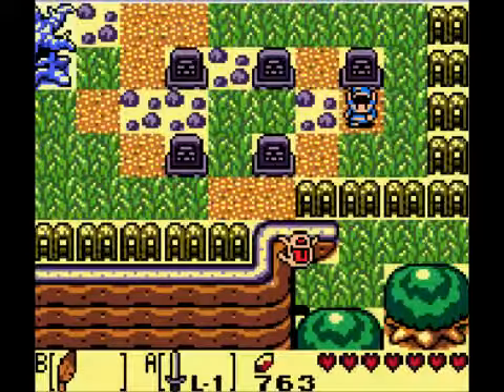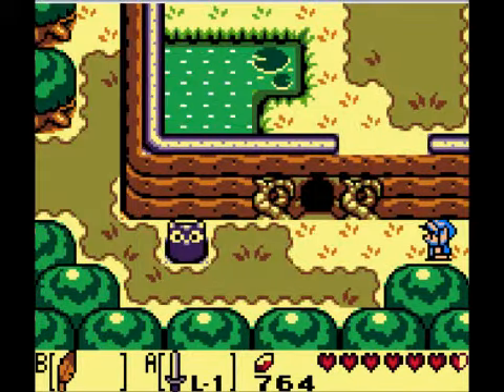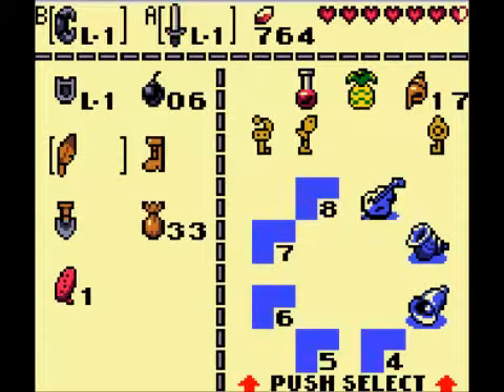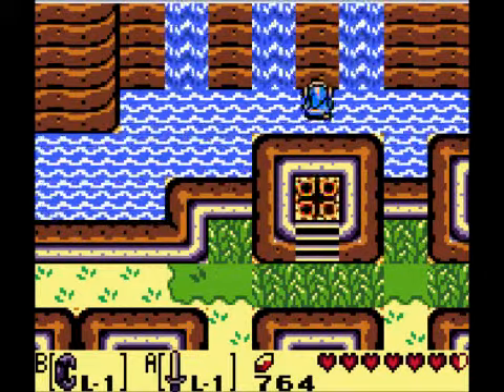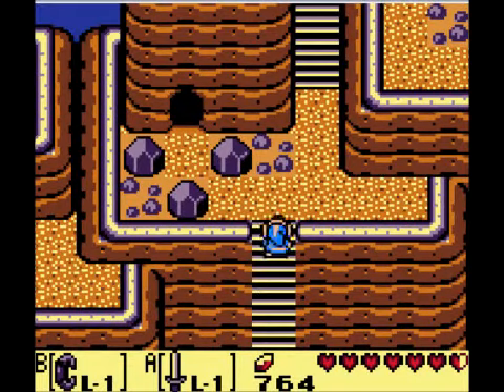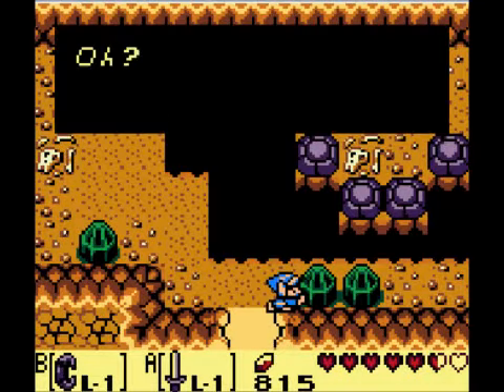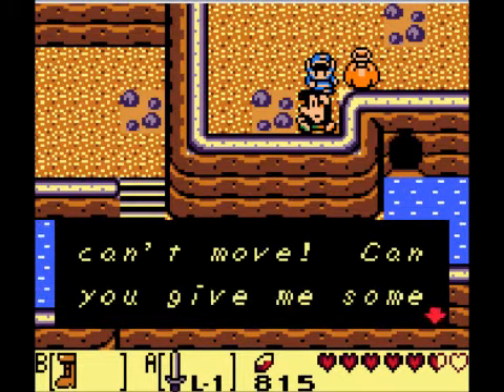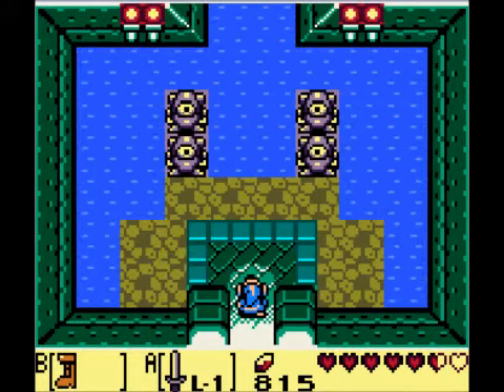Let's Play LOZ Link's Awakening DX Part 10: Getting to Angler's Tunnel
In this part we make our way to the 4th Dungeon in the game (Angler's Tunnel)